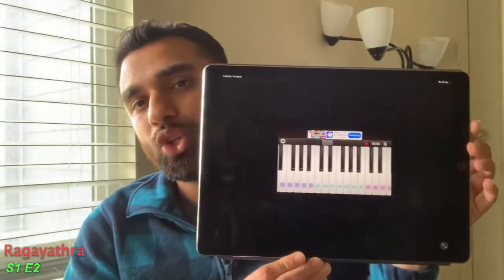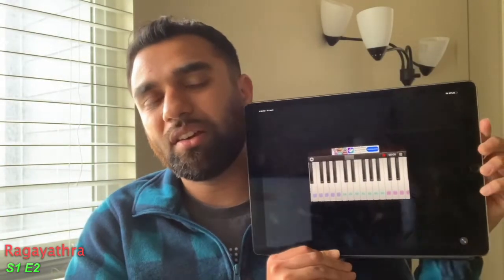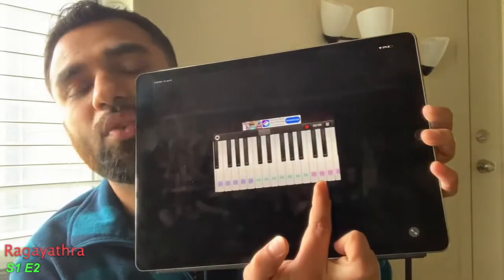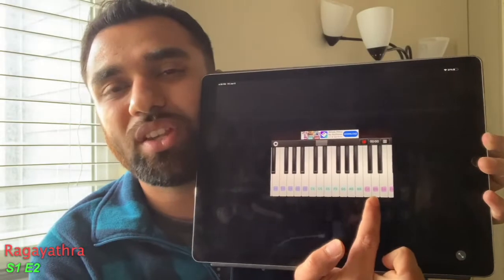Ragayathra - S1 E2 - Fundamentals of Frequency, Pitch, Notes and Scale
Ragayathra is a talk series explaining the concepts of Carnatic music. My plan is to explain the concepts with simple words and advance through technicalities as time progresses.  The information I share here are from my various answers that I have written in Quora and from other books, articles and blogs that I have read. Please pardon me if there are factual inaccuracies and I'm happy to learn from you. If you have any questions that you would like me to cover or explain, please.post it as a comment.